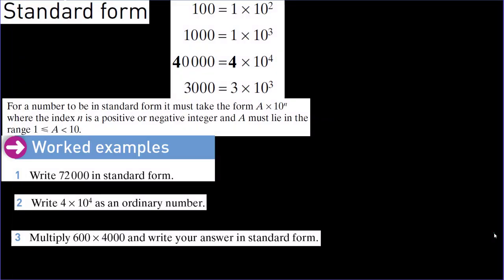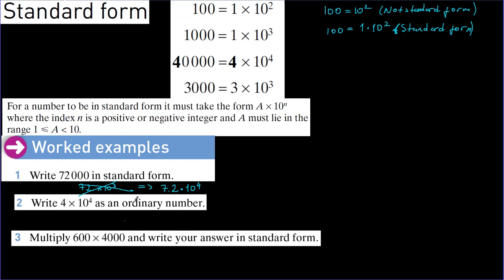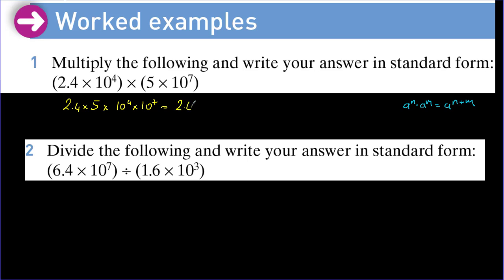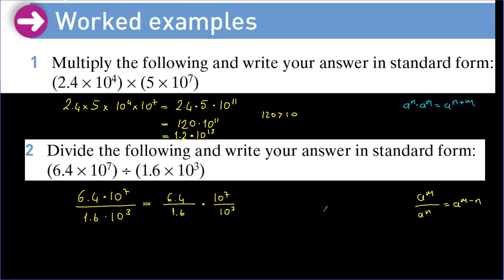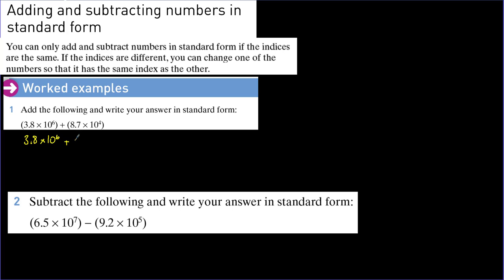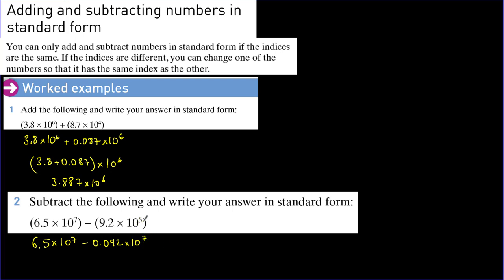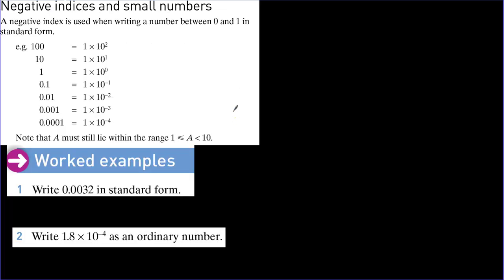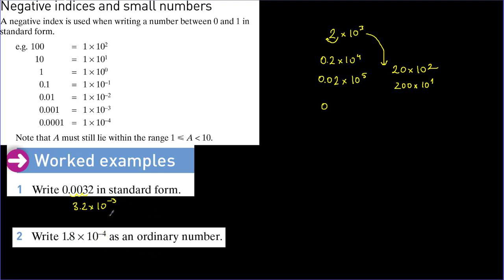Standard form of a number Lesson 24